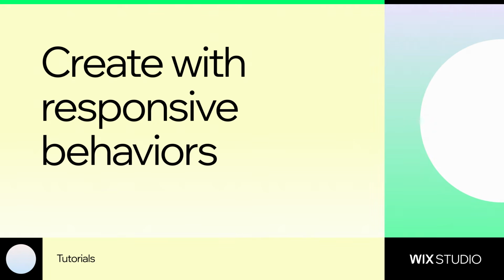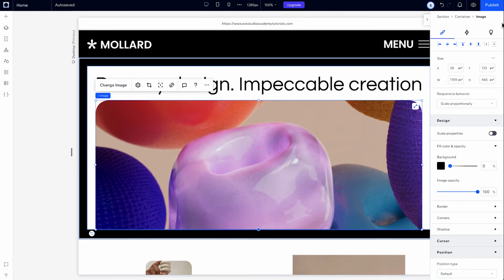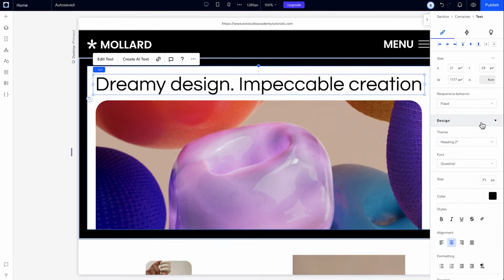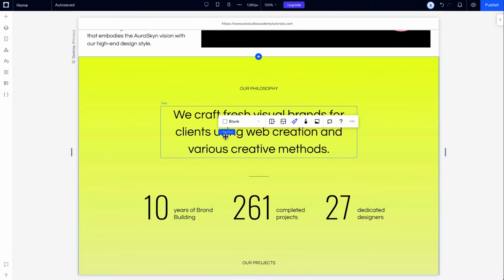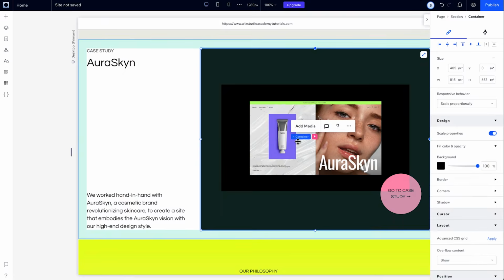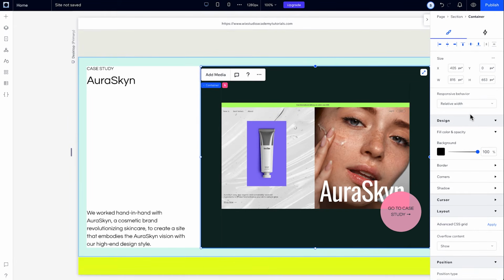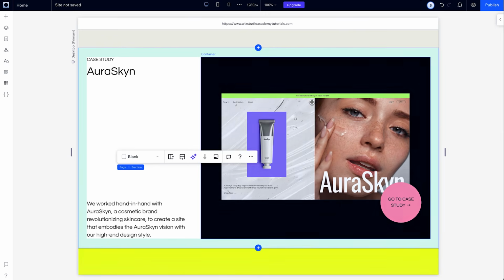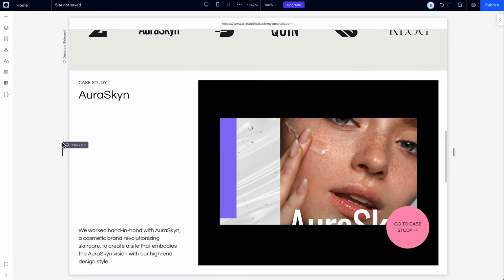How to create with Responsive behaviors in Wix Studio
Learn how to use the different Responsive behaviors to control how your elements behave across all viewport sizes.

In this tutorial, we’ll cover the different Responsive behaviors you can add to your elements to control how they’ll behave when the screen is resized, including Scale proportionally, Fixed, Relative width, Hug and more.

0:00 - Intro
0:23 - Explore Responsive behaviors
0:27 - Scale proportionally
0:42 - Fixed
1:02 - Hug
1:24 - Stretch
1:42 - Relative width
1:50 - Wrap
2:10 - Fit to screen
2:18 - Fixed height